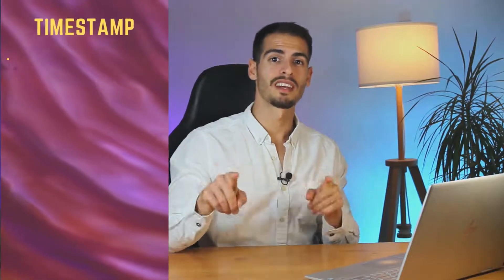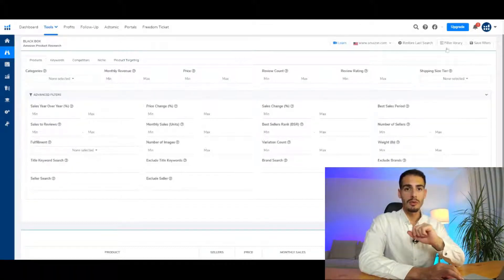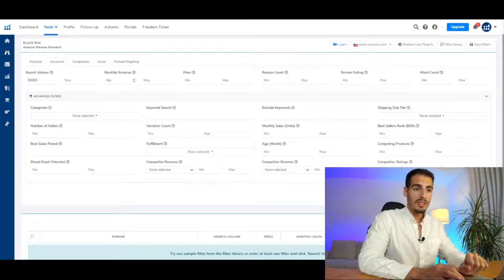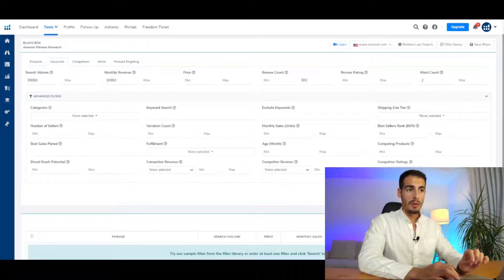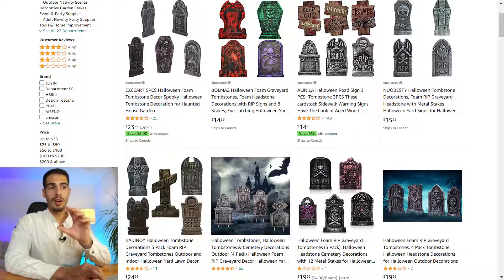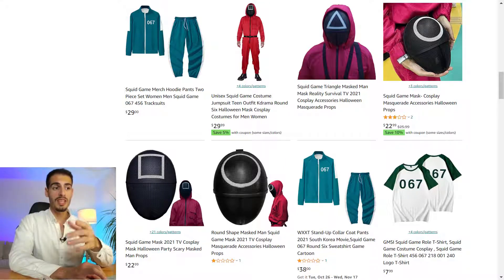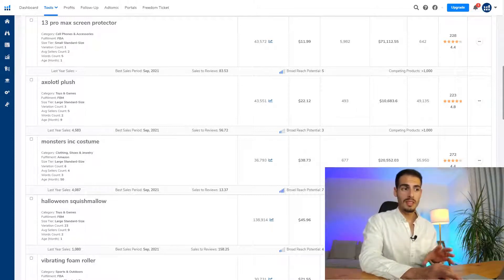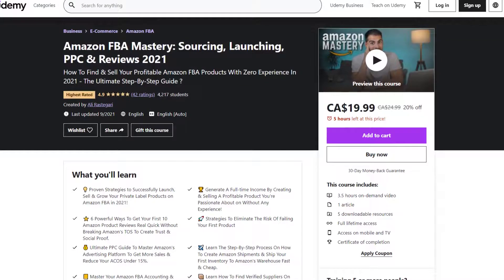How To Find Amazon FBA Products Using Helium 10 | Black Box Product Research Tool Tutorial 2024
In this video tutorial, I'm going to show you exactly how to find a profitable Amazon FBA product using the Helium 10 Black Box keyword tool. You can spend as little as 1 hour a day on product research and come up with 15 to 20 new high-demand product ideas to launch on Amazon.

TIMESTAMP
00:00 Intro
00:37 How To Find Amazon FBA Product Using Helium 10 Black Box 2022
03:52 Helium 10 Product Research - Keyword #1
04:30 Amazon Search Results - Keyword #1
04:54 Helium 10 Product Research - Keyword #2
05:48 Amazon Search Results - Keyword #2
06:03 Helium 10 Product Research - Keyword #3
06:20 Amazon Search Results - Keyword #3
06:59 Helium 10 Product Research - Keyword #4
07:05 Amazon Search Results - Keyword #4
07:24 My Final Thoughts
07:50 Helium 10 Limited Time Deal
08:00 My Amazon FBA Course 2022
08:20 Watch My Next Video